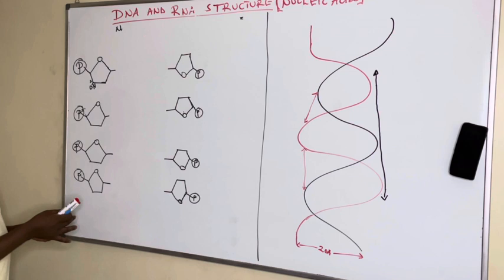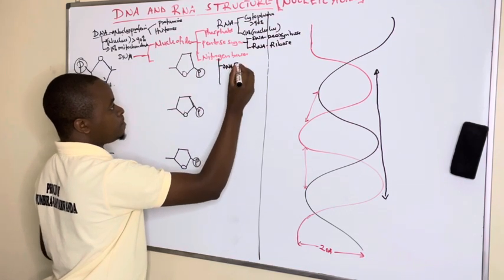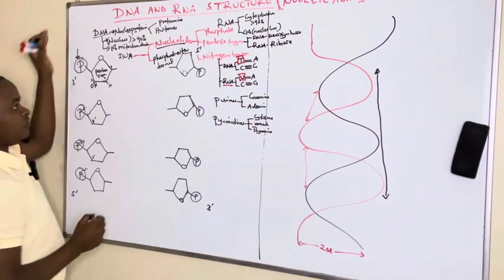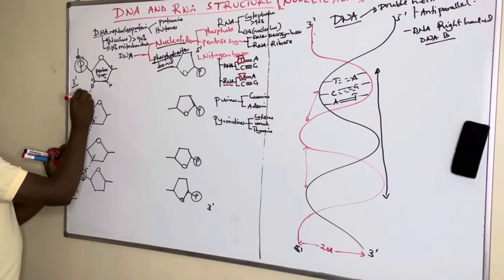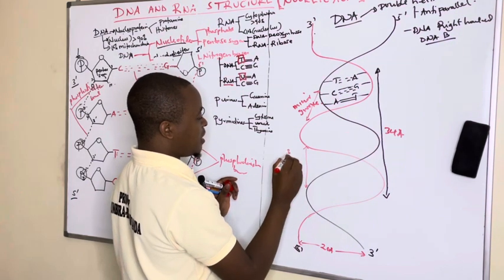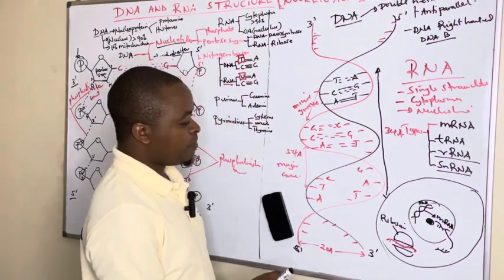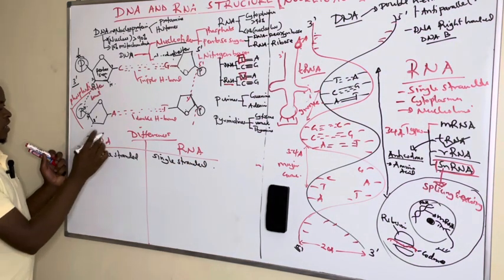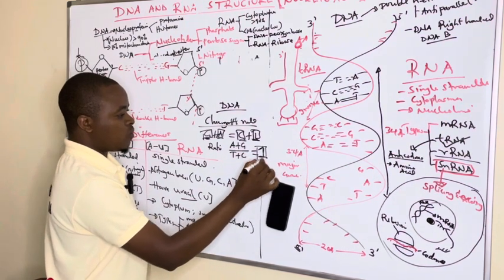Nucleic acids: DNA and RNA structure well explained!-Biochemistry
DNA and RNA (Nucleic acids) structures in this tutorial at Medical science is well elaborated.